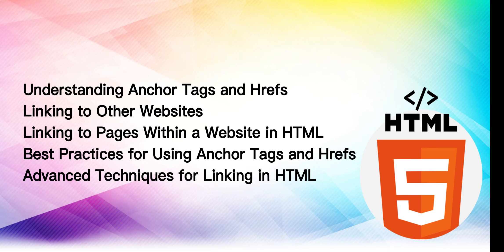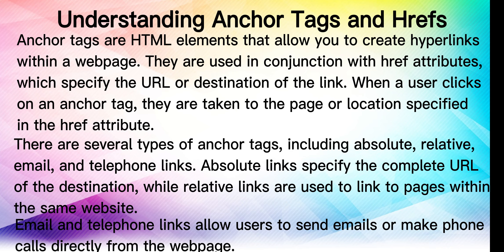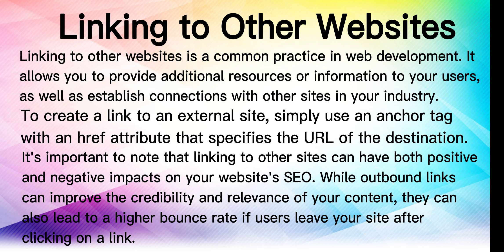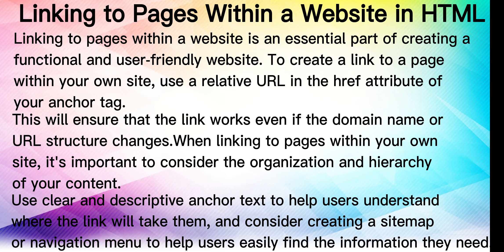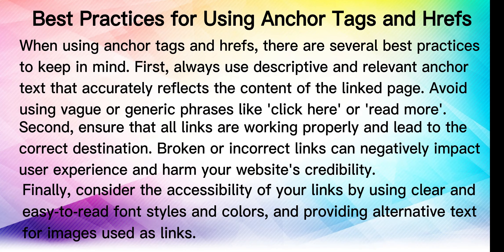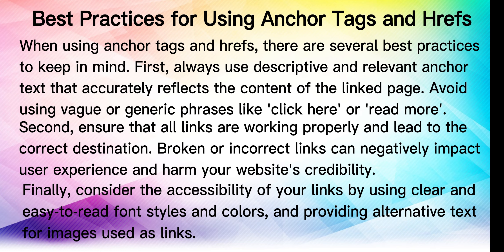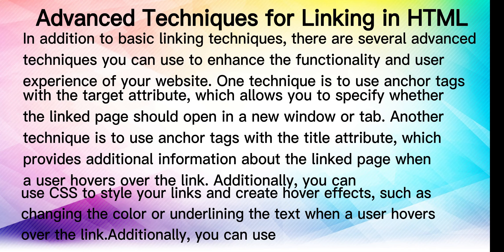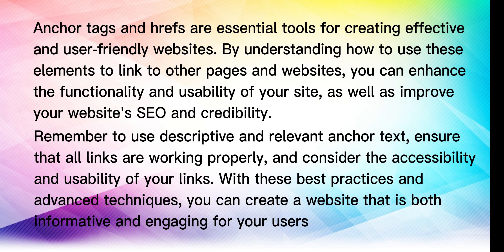Web Development: Lecture 8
Web Development encompasses the creation and maintenance of websites and web applications, involving coding languages such as HTML, CSS, and JavaScript to build interactive and visually appealing online experiences.